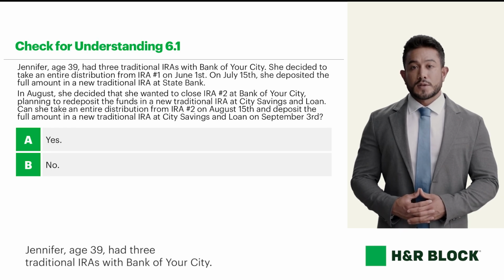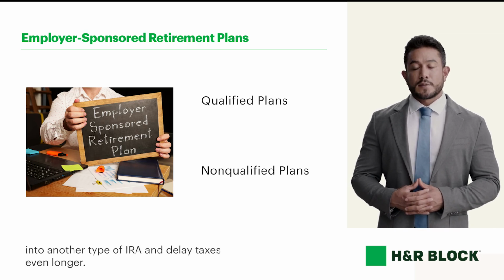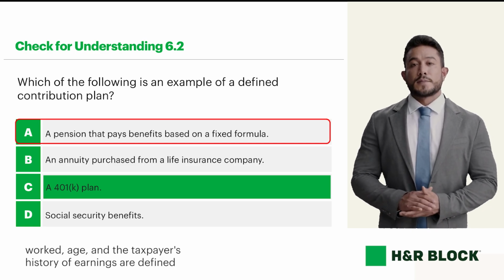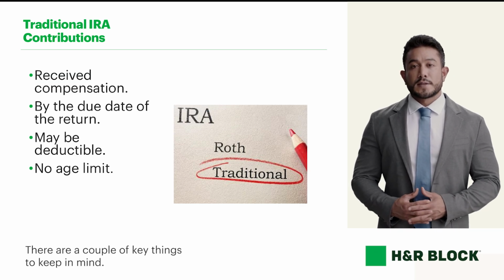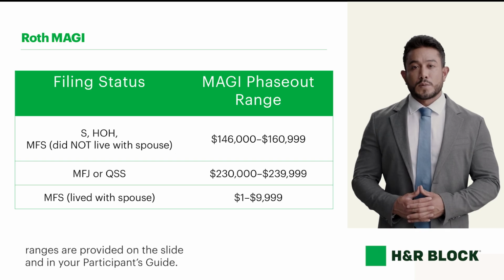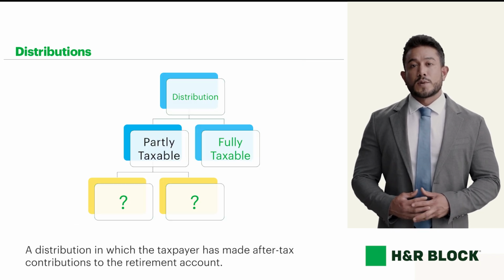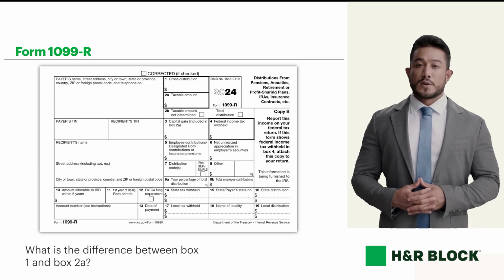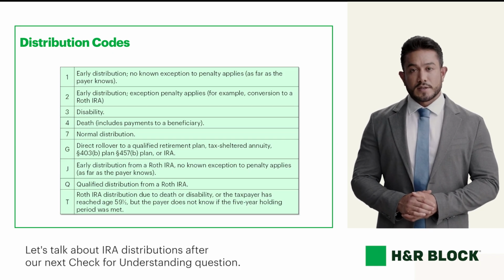Ch 6 Part 1